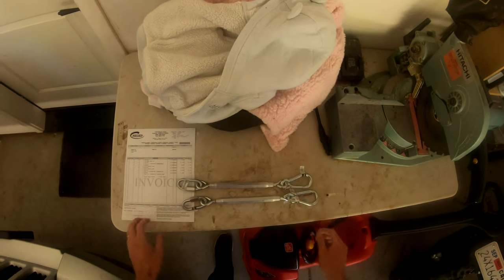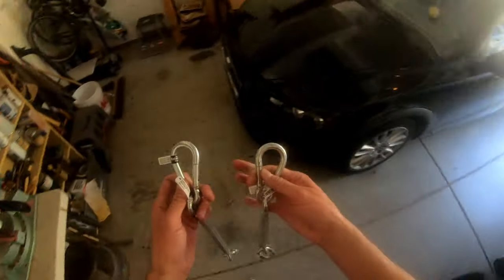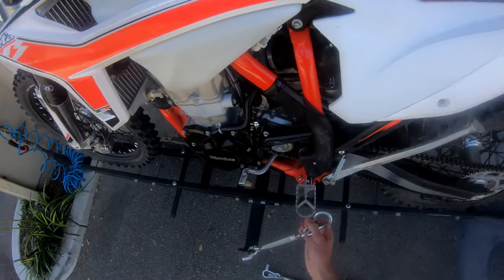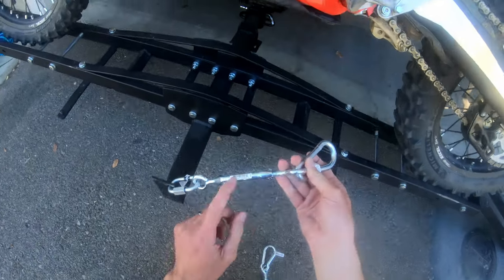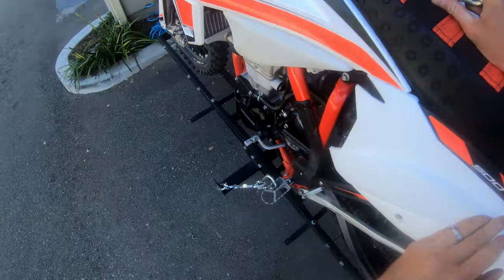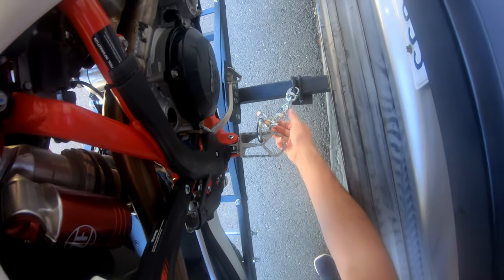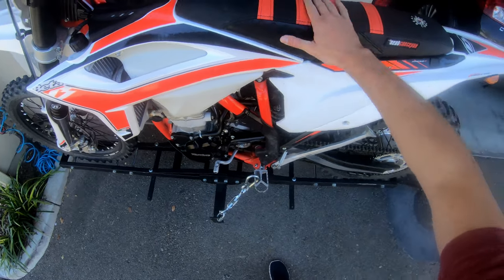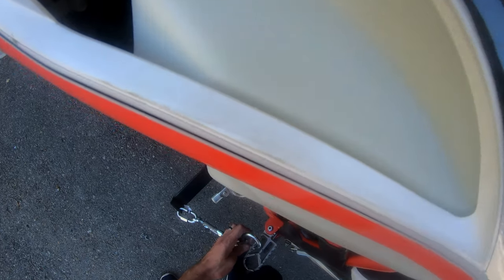The Best Way to Secure a Dirt Bike on a Carrier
How to secure a dirt bike on a carrier.
Turnbuckle Method for securing a motorcycle to a motorcycle / dirt bike carrier.

Parts Needed:
(Keep in mind the length of the turnbuckle may need to be shorter depending on your bike)

(2) 5/16" Quick Link
(2) 3/8" x 4" Eye / Eye Turnbuckle
(2) 3/4" x 4" Interlock Spring Snap
Red Locktite for the threads to keep the buckle from backing out.

They have a top mechanism but it isn't for supporting the bike. Only for anti-theft!